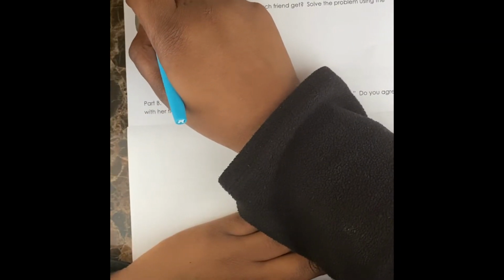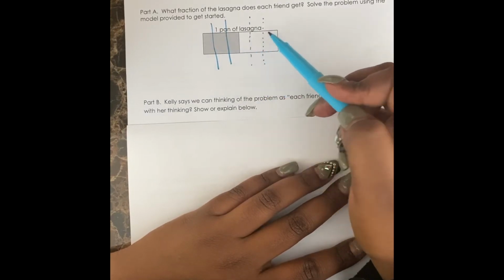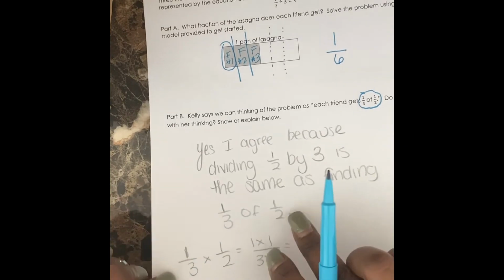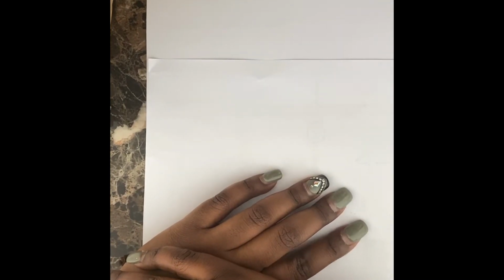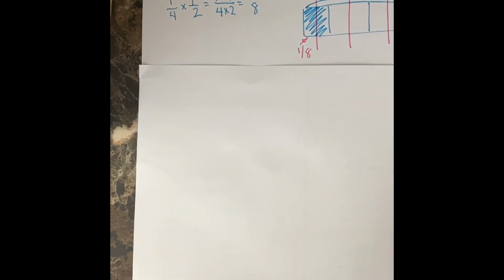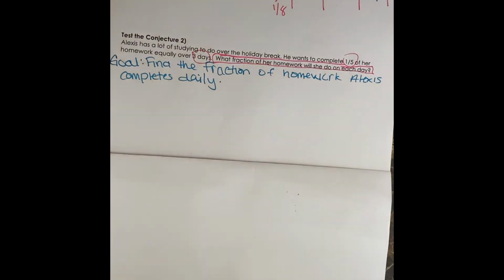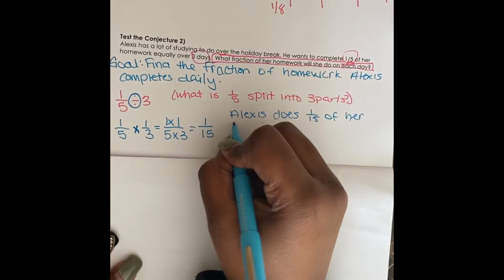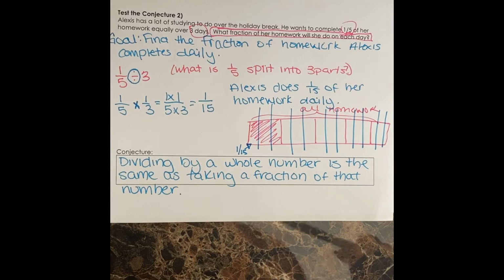5th Grade Math Week 2, Day 4 Unit 9 Lesson 2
SWBAT divide a whole number by a unit fraction by drawing a visual model.